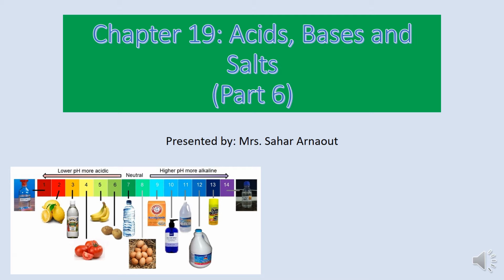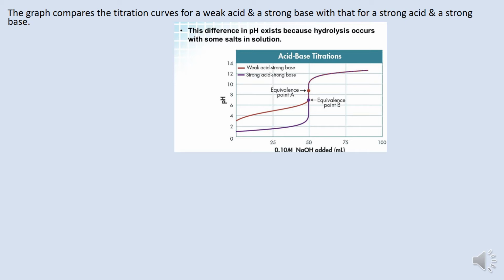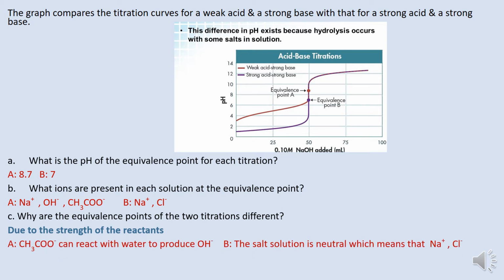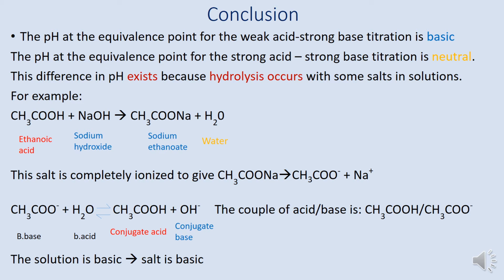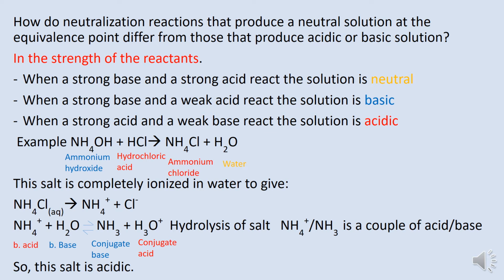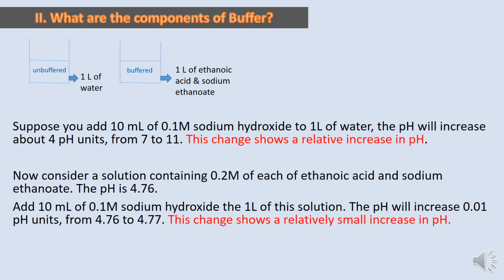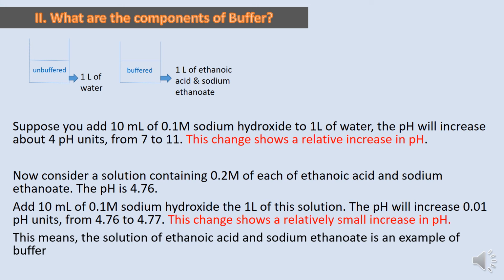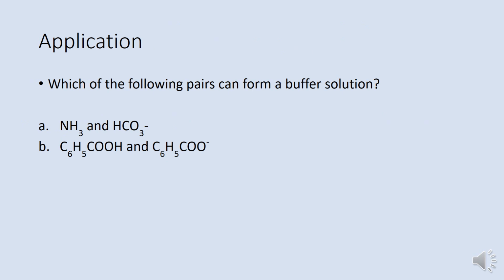Acids,Bases and salts part 6( Grade 12)